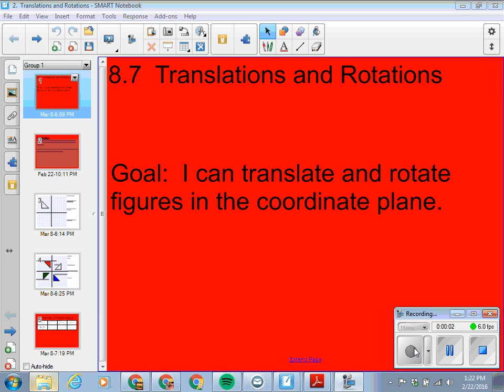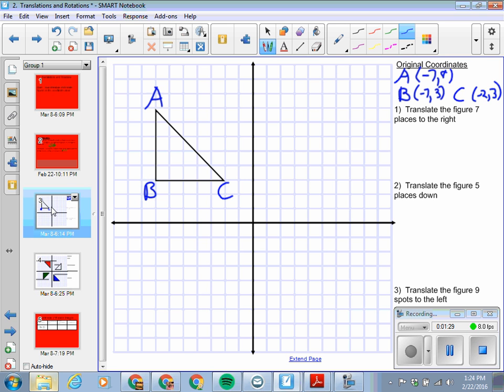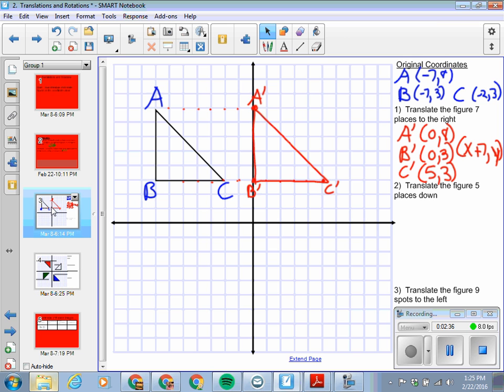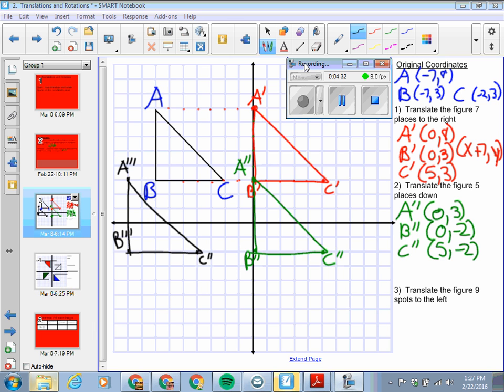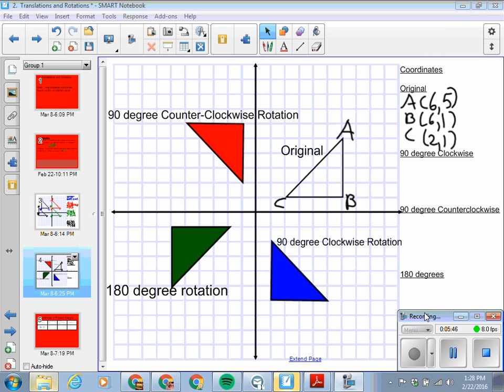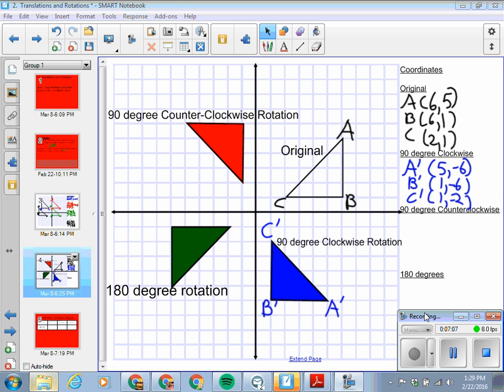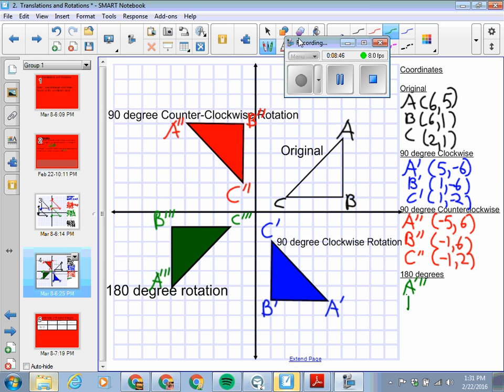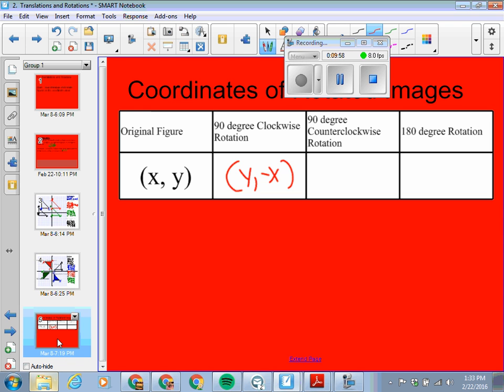2 Rotations and Translations